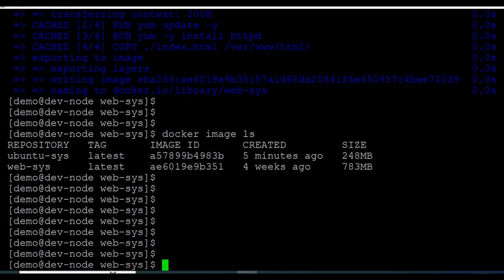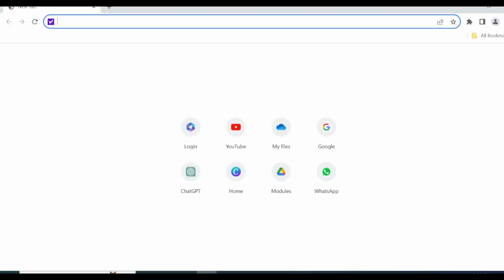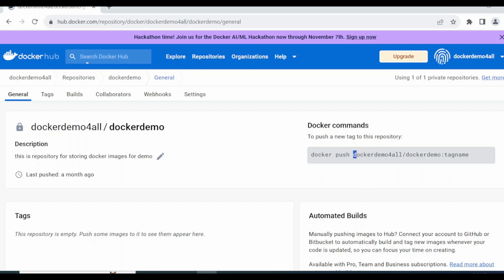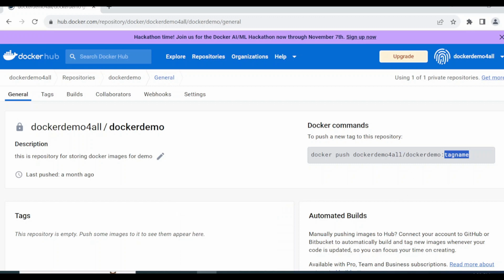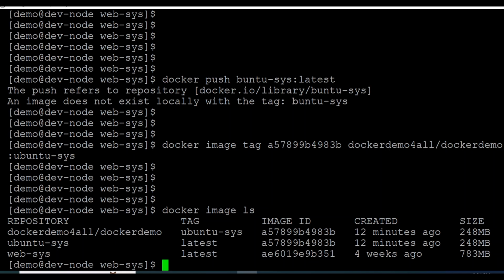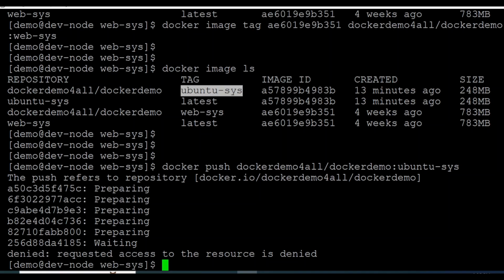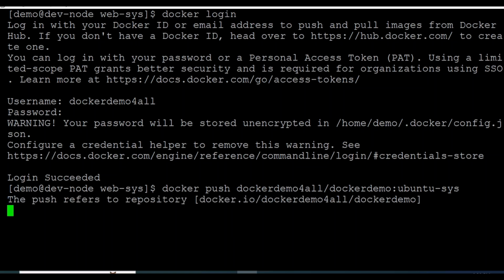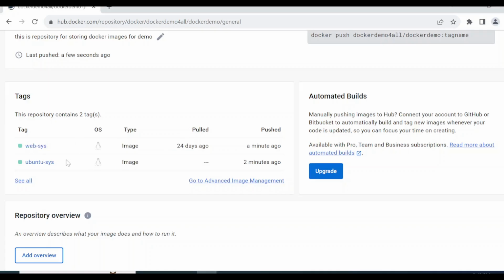Chapter 205 || Docker Image tag and push POC Hands On Tutorial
Welcome to Chapter 205 of our course series, where we dive into a hands-on tutorial on Docker image tagging and pushing, focusing on Proof of Concept (POC). In this chapter, you'll learn the practical aspects of tagging and pushing Docker images, along with best practices for version management and distribution.

🔥 Chapter Highlights:
🏷️ Topic 1: Understanding Docker Image Tagging
Learn the importance of tagging Docker images for version control and management.
Explore the structure of Docker image tags and how to create meaningful ones.
Gain insights into the significance of versioning in containerized applications.

📤 Topic 2: Pushing Docker Images to Registries
Discover how to push Docker images to container registries such as DockerHub.
Understand the benefits of distributing containerized applications.
Follow a step-by-step guide to efficiently push your POC images.

🌐 Topic 3: Real-World POC Scenarios
Apply your knowledge to real-world POC scenarios involving image tagging and pushing.
Learn how to version your Docker images for compatibility and rollback.
Gain a practical understanding of distributing containerized applications.

👨‍🏫 Who Should Watch:
Developers
DevOps professionals
System administrators
Anyone interested in Docker image tagging, pushing, and POC

📚 Additional Resources:
Commands used in this session
docker image ls
docker tag [image id] [repo-path:image-tag]
docker image push [repo-path]

📢 Don't miss out on this chapter, where we'll guide you through the process of tagging and pushing Docker images, with a focus on POC principles.

All content featured on the 'TechInsightInnovate' channel is protected by copyright law. Unauthorized downloading of videos from YouTube is strictly prohibited and constitutes a violation of our copyright. Users are granted permission solely to access and view our video training materials through the designated YouTube links. We appreciate your understanding and cooperation in upholding the integrity of intellectual property rights.